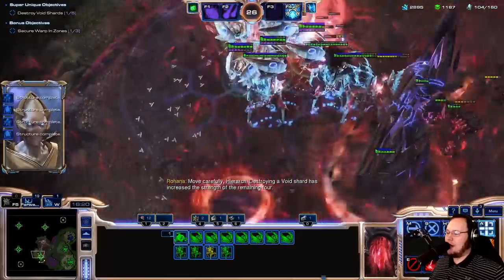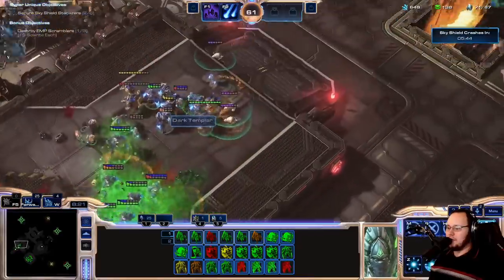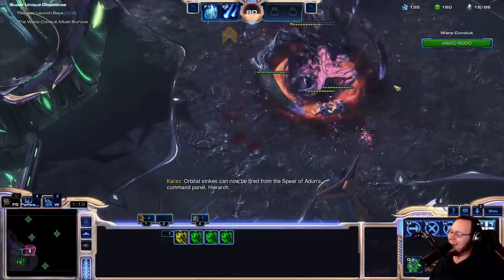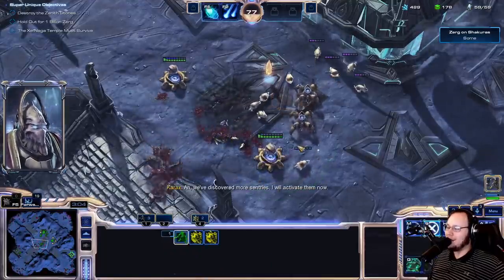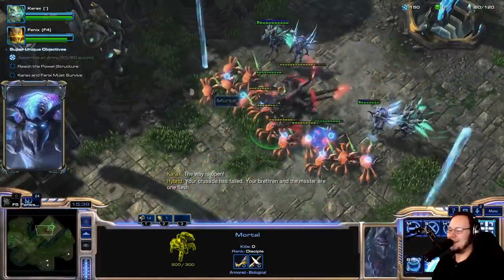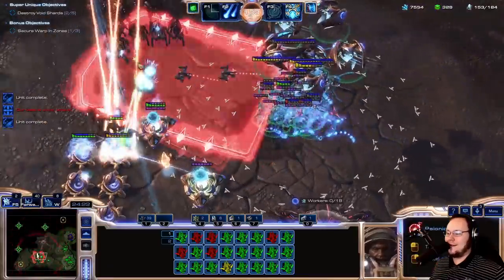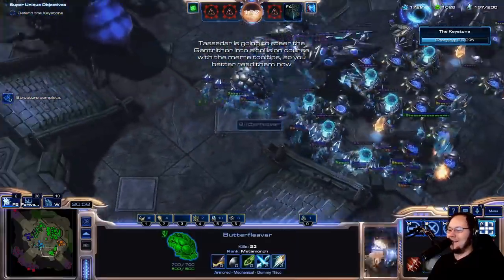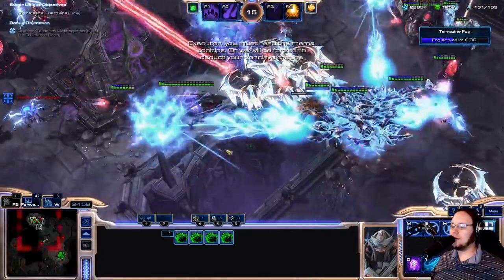The Official Legacy of the Memes Tier List